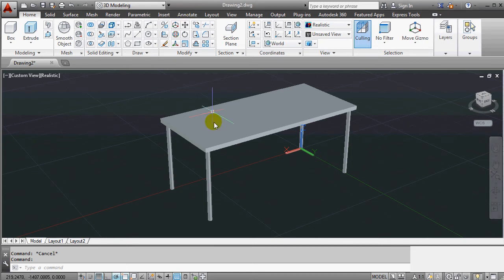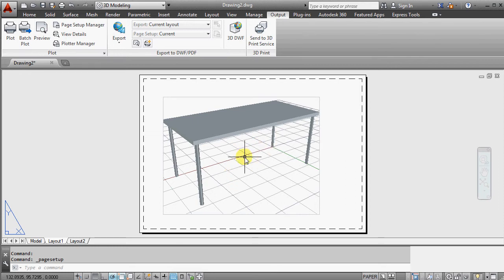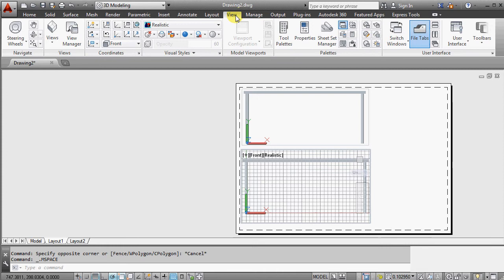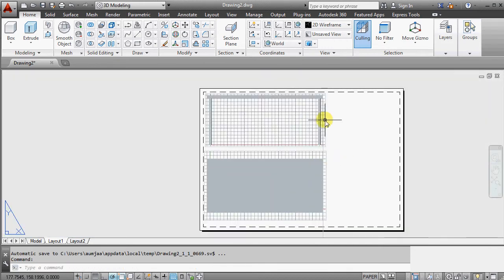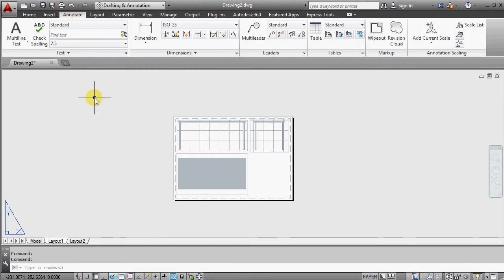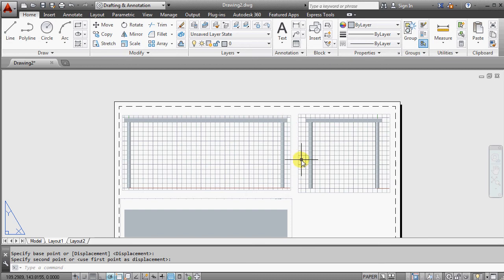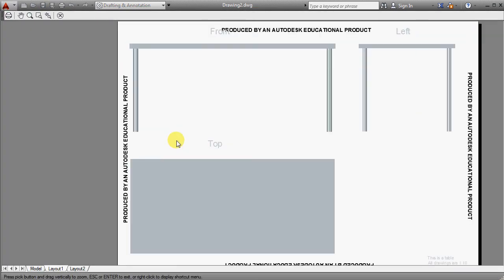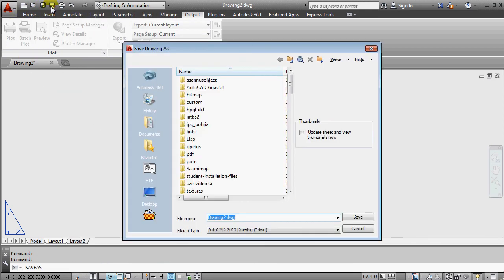AUTOCAD 3D, Virtual lesson "case table" (part 2)